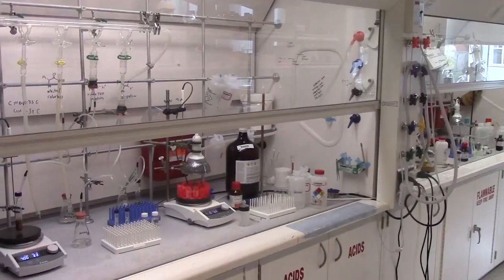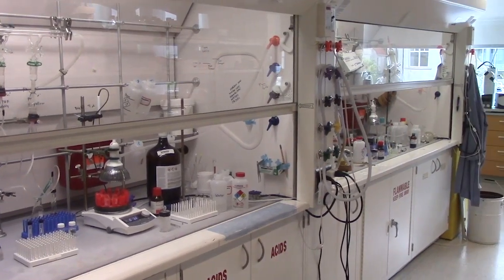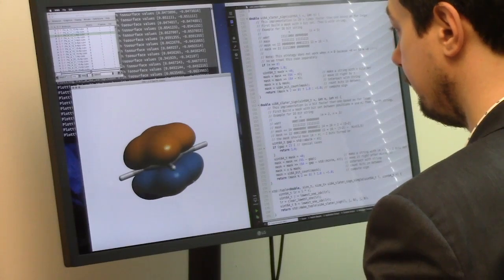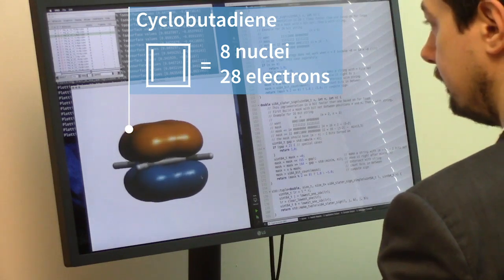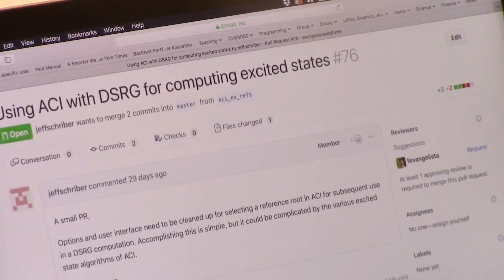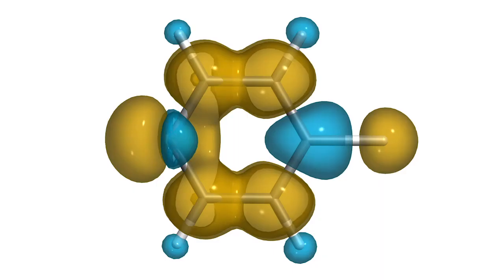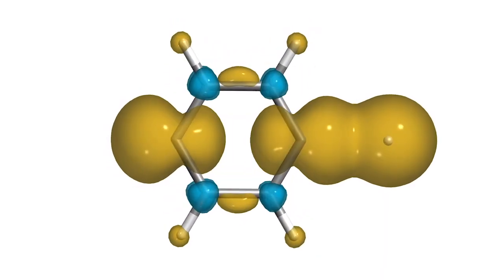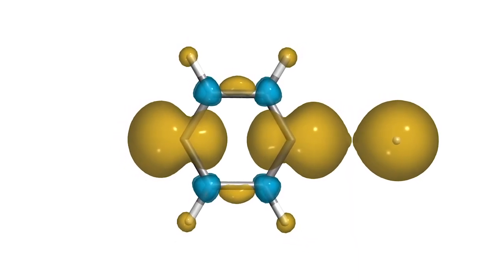Francesco Evangelista, Emory U.: Simulating the Quantum World (2018)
The group of Francesco Evangelista at Emory University develops new methods and computer programs to simulate chemical reactions and how molecules interact with light. The Evangelista group uses these tools to study complex chemical problems that are challenging to investigate with experiments. This video discusses the basic principles of computer simulations and illustrates the multidisciplinary nature of this area of research. Dr. Evangelista is a 2018 Camille Dreyfus Teacher-Scholar.